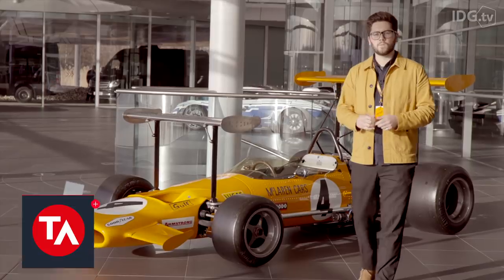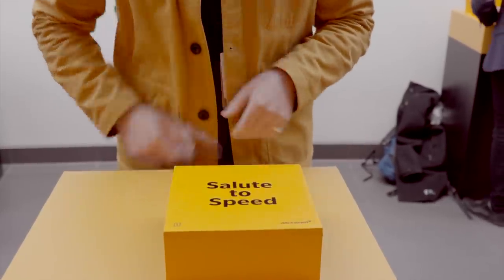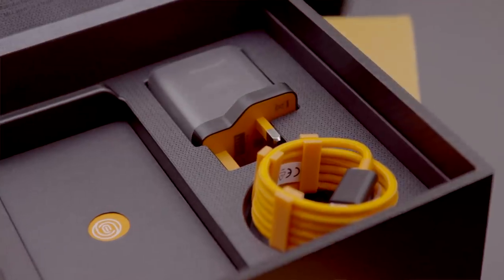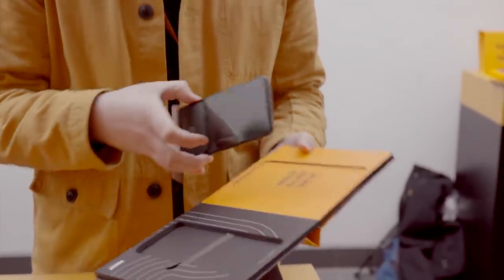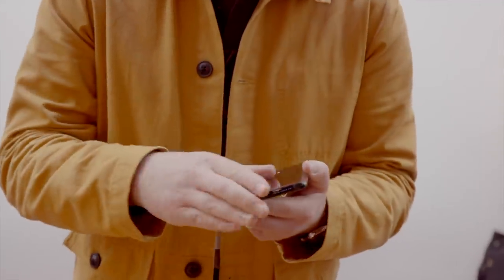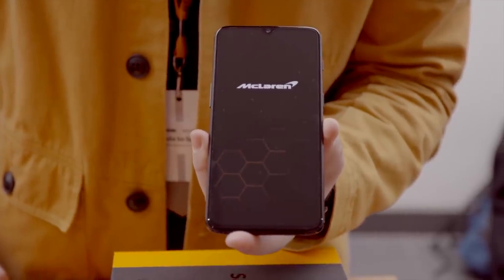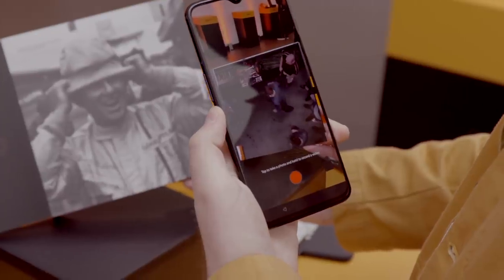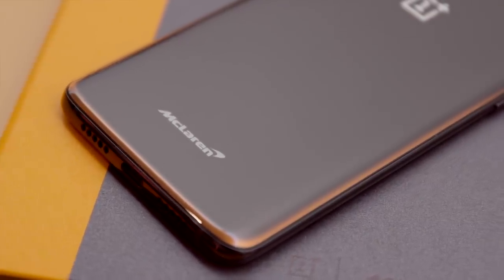OnePlus 6T McLaren Edition unboxing from McLaren HQ!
Henry was at McLaren HQ in England for the launch of the OnePlus 6T McLaren Edition modelled after the team’s current Formula One cars.

Here he unboxes the phone and shows how it’s different to the regular 6T while taking in some of the sights of the amazing McLaren Technology Centre where its cars are built and tested.